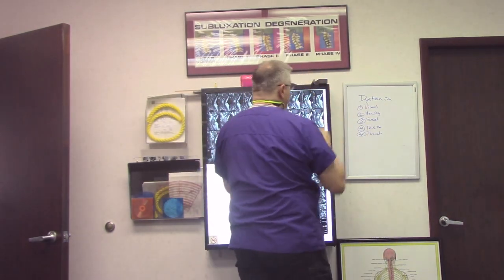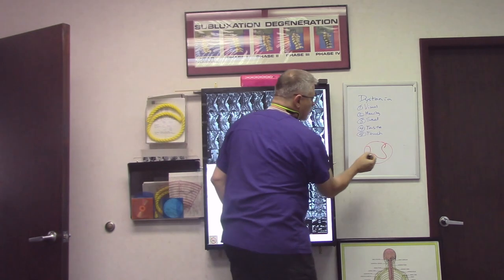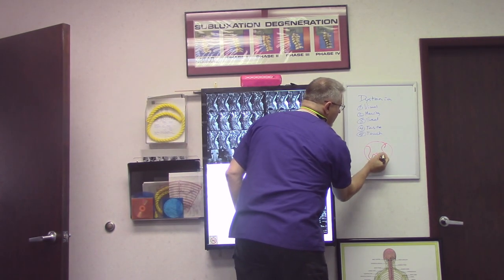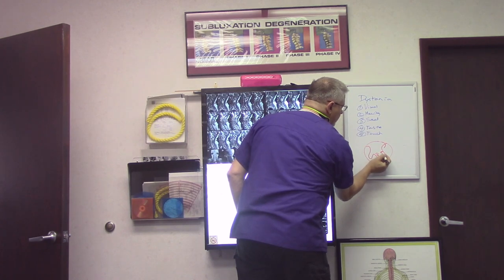Cervical Dystonia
Information on and the treatment of Cervical Dystonia. Special thanks to Maddie D. for allowing us to share footage of her journey.